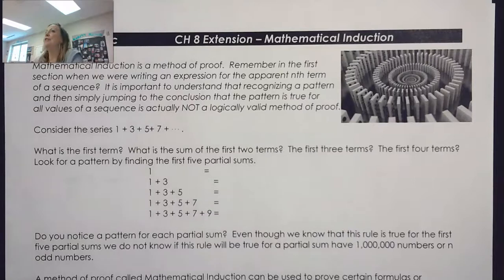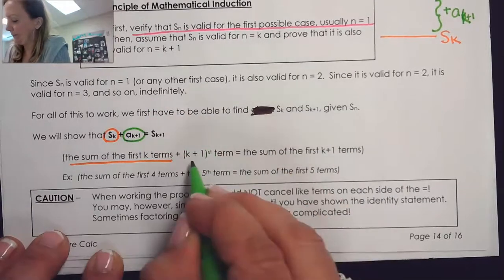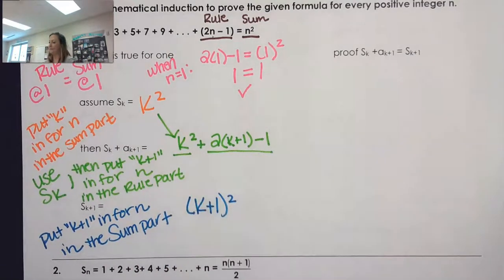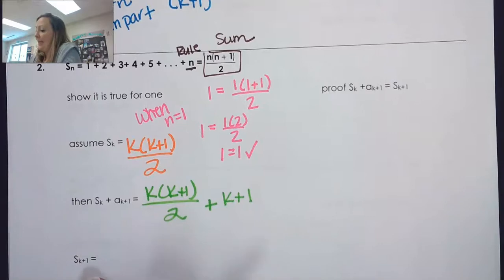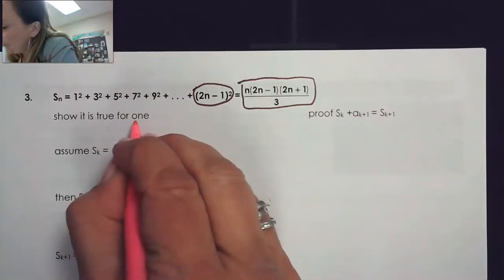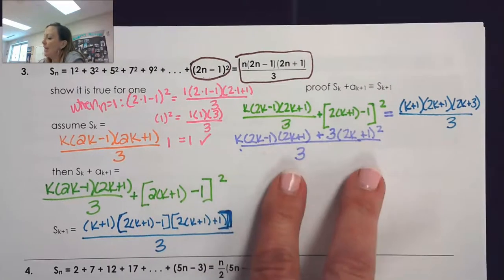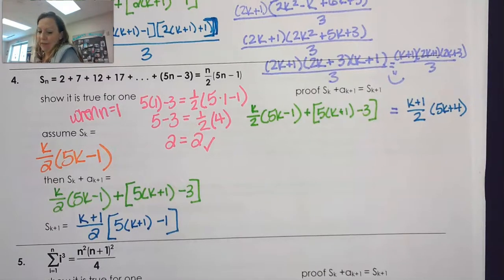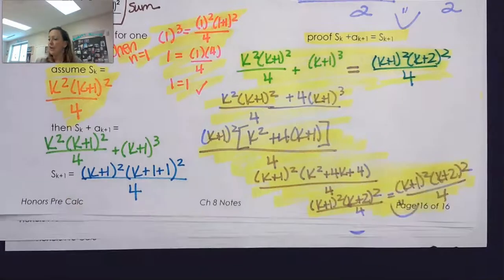HPC Ch8 Extension